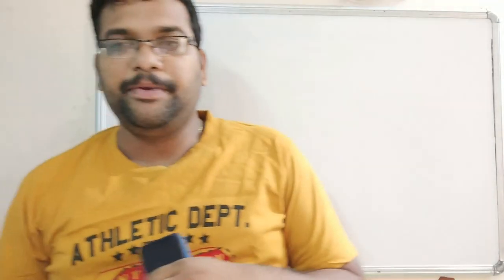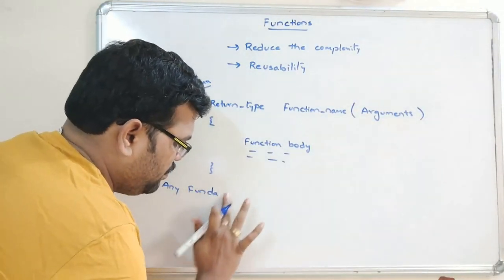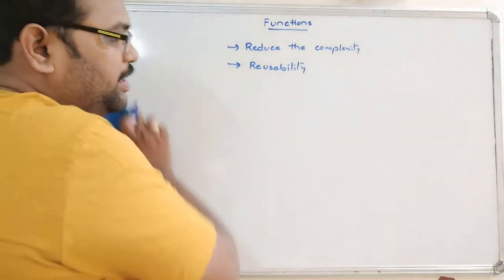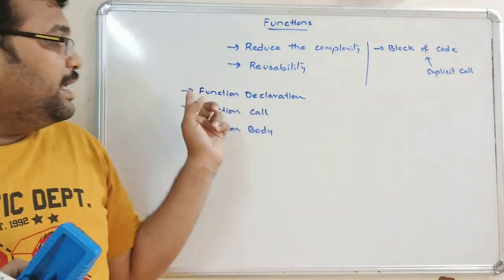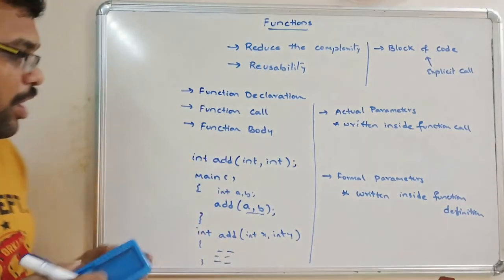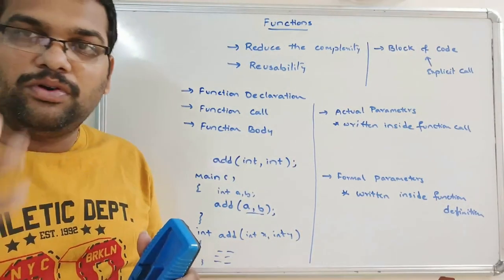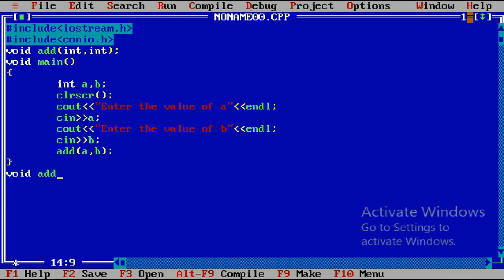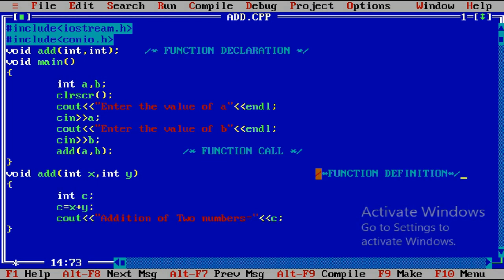INTRODUCTION TO FUNCTIONS - C++ PROGRAMMING